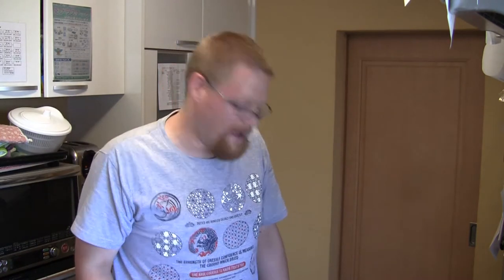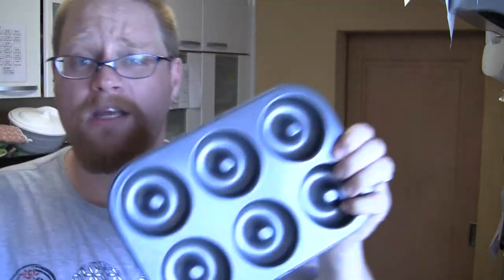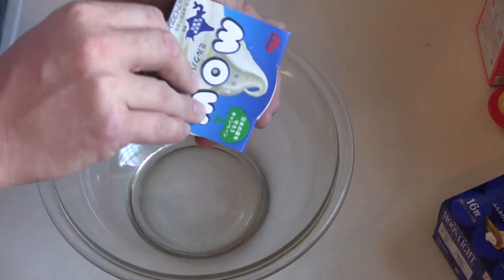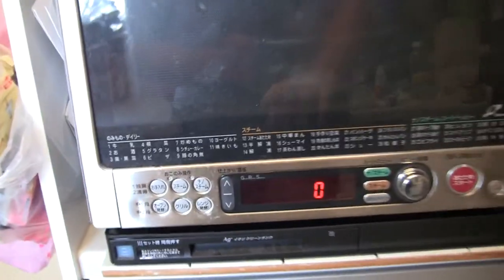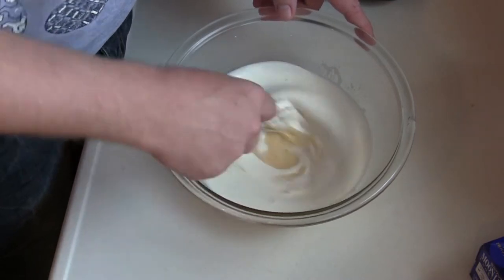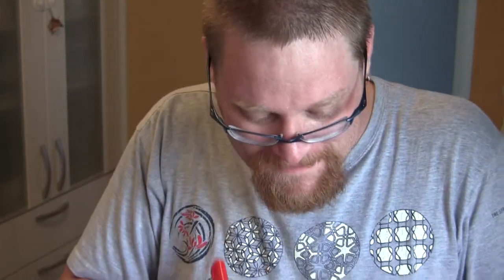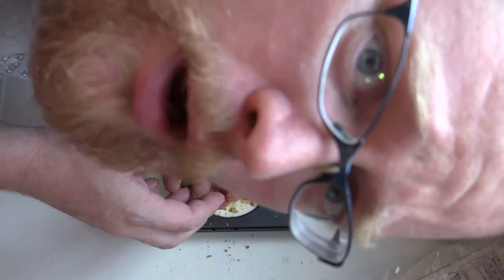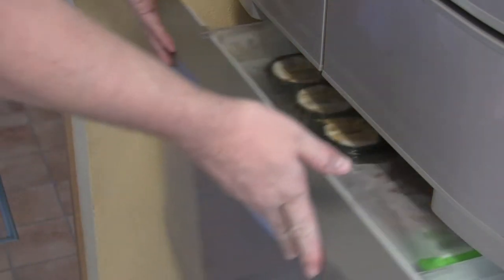How to Make Easy Nama Donuts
I decided to make desert for my family, and show you how to do it at the same time! :)